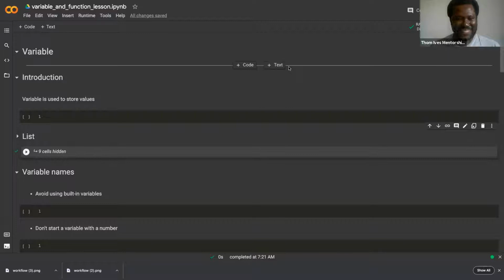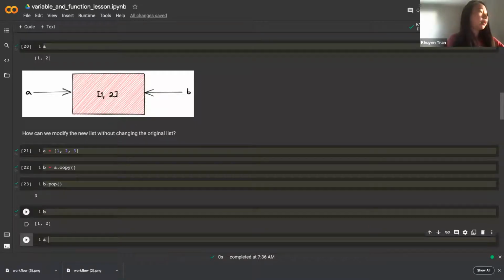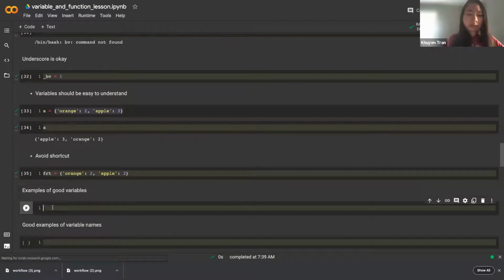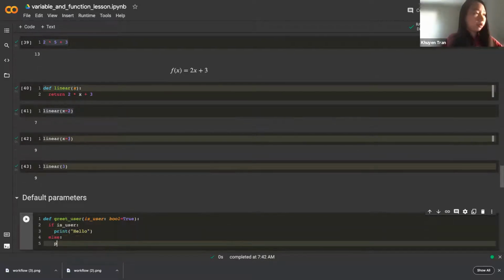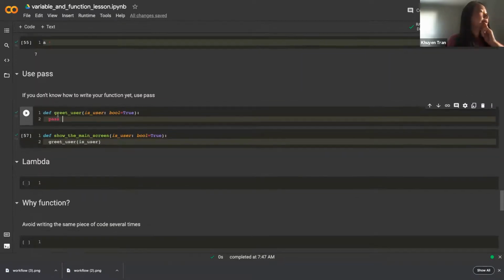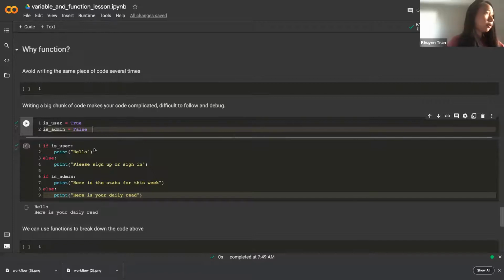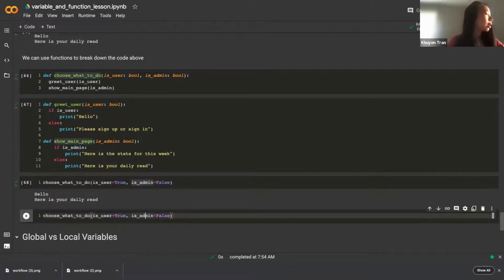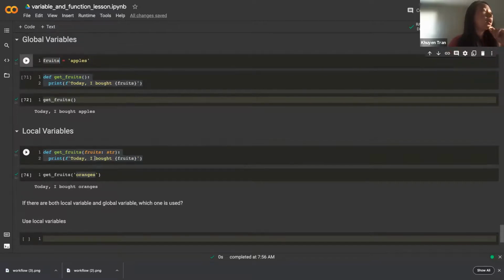Intro to Programming Bootcamp Part 4 - Variables and Functions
In this video, Khuyen Tran explains the concepts of Variables and Functions in Python.